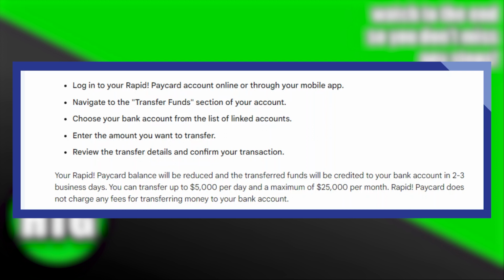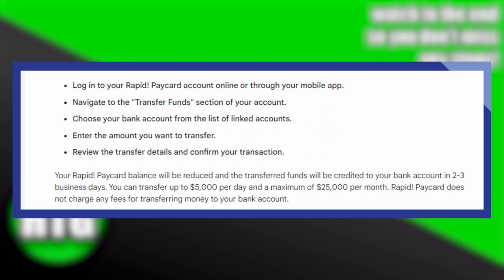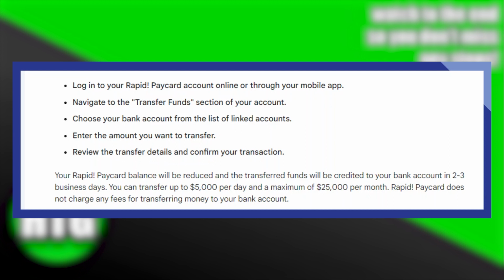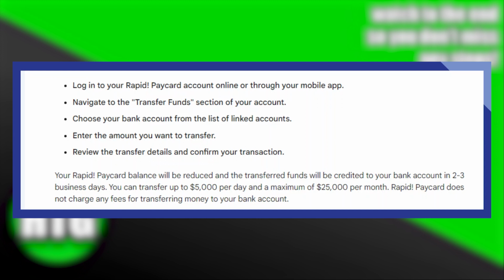TRANSFER MONEY FROM RAPID CARD TO BANK ACCOUNT 2025! (FULL GUIDE)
Unlock the secrets to seamless money transfers with this step-by-step guide on "How To Transfer Money From Rapid Card To Bank Account." Discover the easiest and most efficient methods to make your transactions hassle-free.

0:00 INTRO
0:04 TUTORIAL